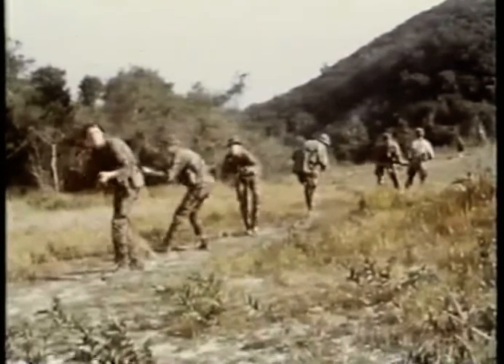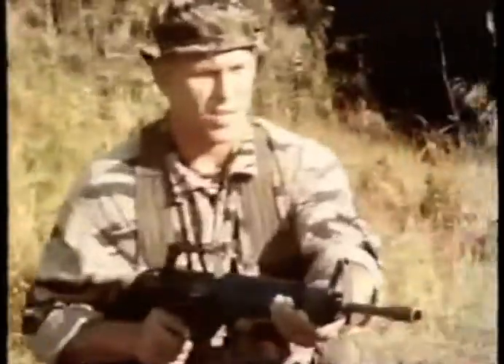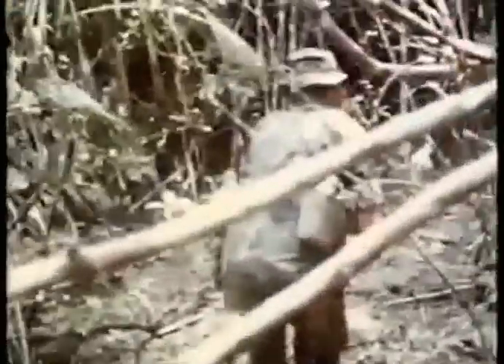PROJECT DELTA - Vietnam SPECIAL FORCES HALO jump and training patrol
EPIC footage of Project DELTA training!!

-For Historical Purposes only-
Courtesy of The US Army Soecial Forces Vietnan